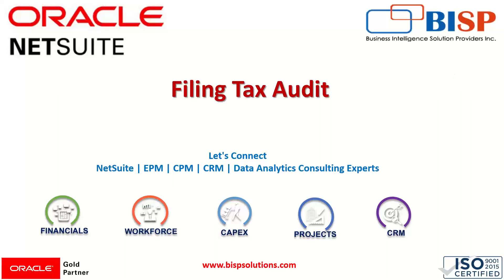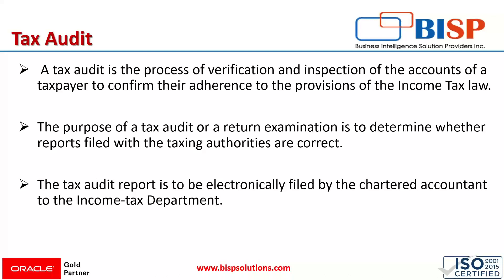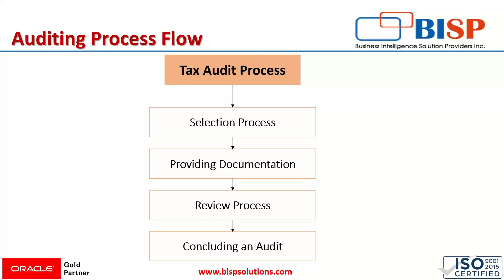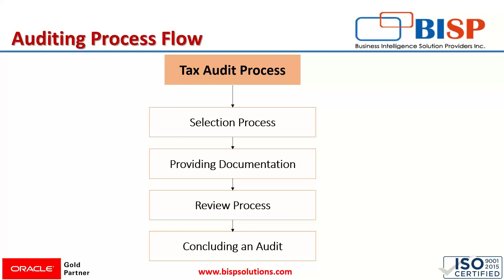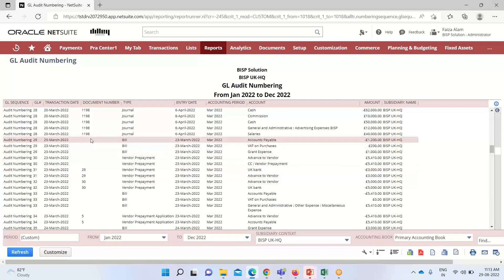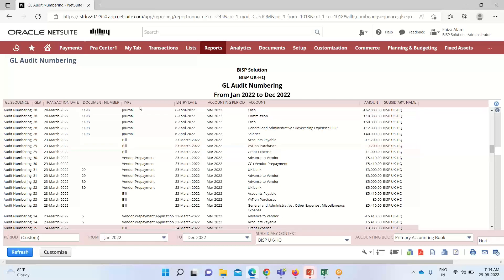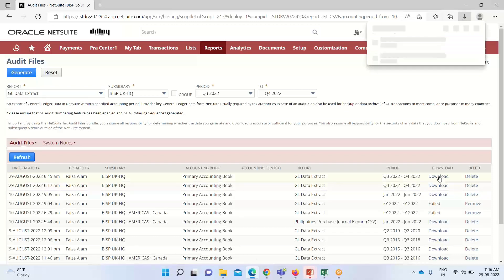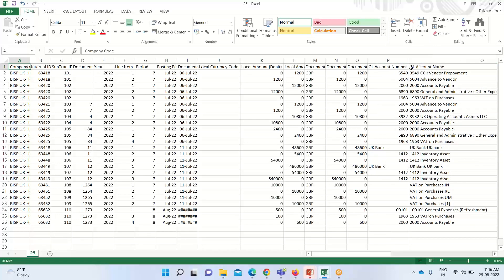NetSuite US Taxation Tax Audit File | Oracle NetSuite Taxation | Oracle NetSuite Implementation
Getting Started with NetSuite Taxes
In this video, we will explain NetSuite US Taxation Tax Audit File.
Oracle NetSuite Taxation
Oracle NetSuite Implementation

BISPSolutions[Amit Sharma] ​